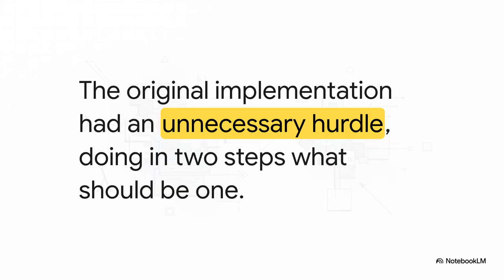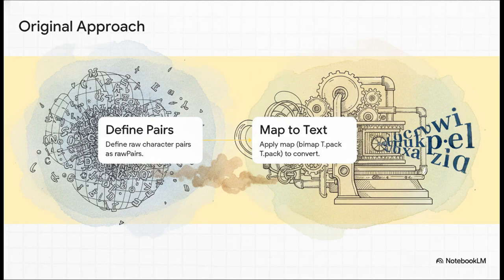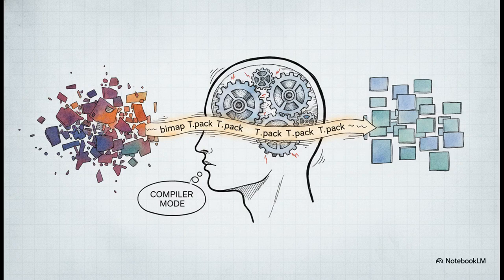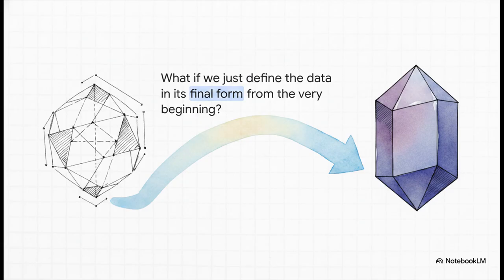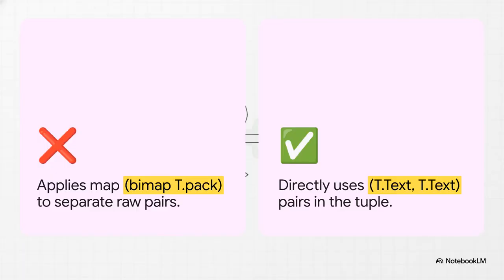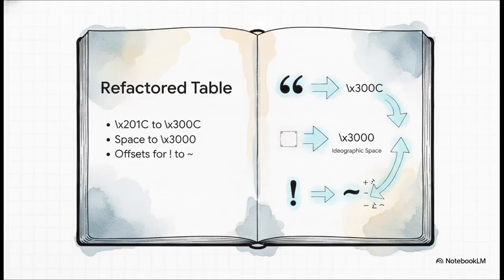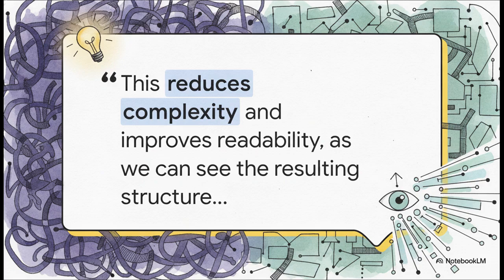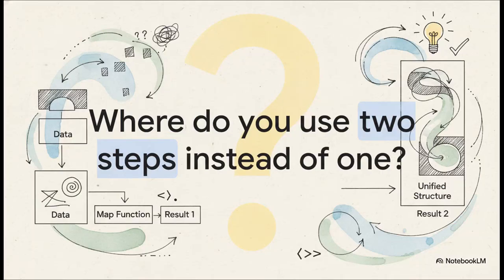Notes on Haskell Programming (Part 182): Further refactoring to width conversion mapping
This technical excerpt outlines an optimization strategy for Haskell programming specifically focused on character width conversion. The author, Ang, describes a refactoring process that simplifies how mapping tables are constructed when converting single-width characters to double-width versions. By shifting from a two-step transformation using the bimap function to a direct definition of text pairs, the code becomes more concise and readable. This modification eliminates the need for separate raw data processing, allowing the final data structure to be visible immediately. Ultimately, the source serves as a practical guide for reducing code complexity through more efficient data mapping techniques.